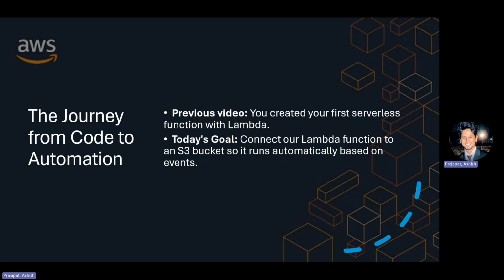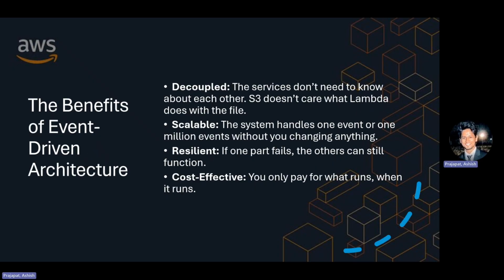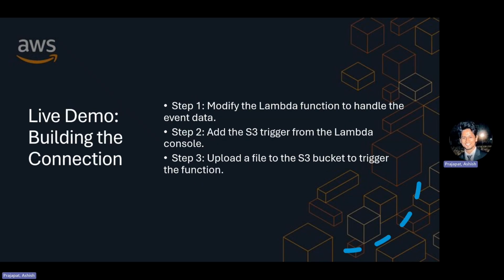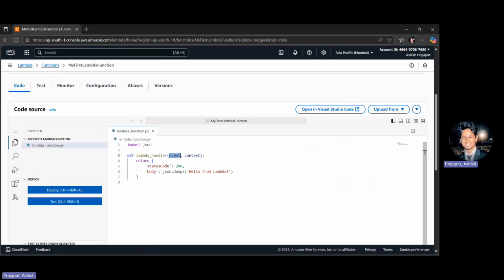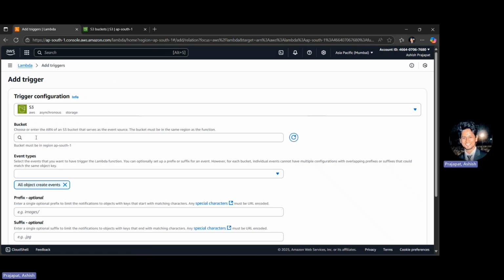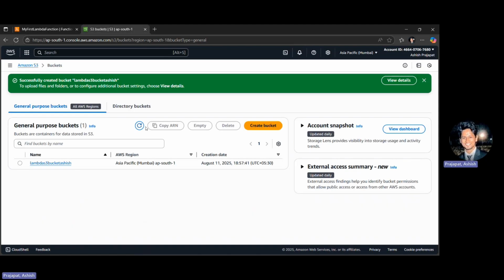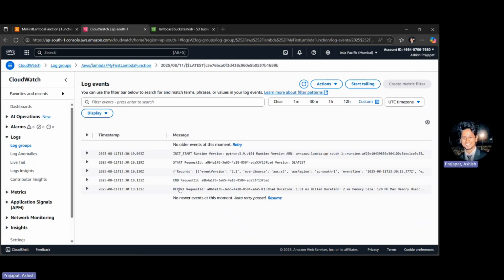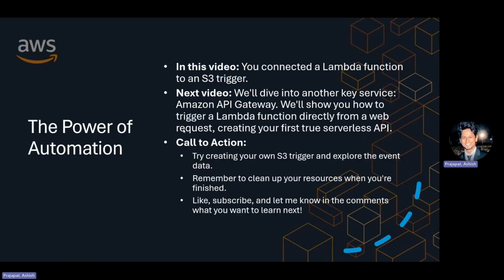Unlock Serverless Power! : AWS S3 & Lambda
Ready to make your AWS Lambda function truly useful? In our last video, you learned to run code without a server. Now, we're going to put that code to work automatically! This video shows you how to connect AWS S3 to Lambda to build powerful, event-driven applications.

You'll see a step-by-step, live demo of how to configure an S3 bucket to trigger your Lambda function every time a new file is uploaded. This is a foundational skill for building automated systems and a core concept in modern cloud architecture.

What you'll learn in this tutorial:

0:00 - Intro: From "Hello World" to "Real World" Automation

1:15 - The Magic of Event-Driven Architecture Explained

3:00 - Our Live Demo: Building the S3-Lambda Connection

6:45 - The Secret: How to Read the S3 "Event" in Your Code

8:30 - A Real-World Use Case: The Automated Image Resizer

This video is part of our complete AWS for Beginners series. Catch up here:

Video 1: What is AWS?

Video 2: Getting Started

Video 3: Your First Server (EC2)

Video 4: Your First Storage (S3)

Video 5: Your First Database (RDS)

Video 6: Your Private Network (VPC)

Video 7: Build a Real Project! (Deployment)

Video 8: Run Code without Servers! (Lambda)